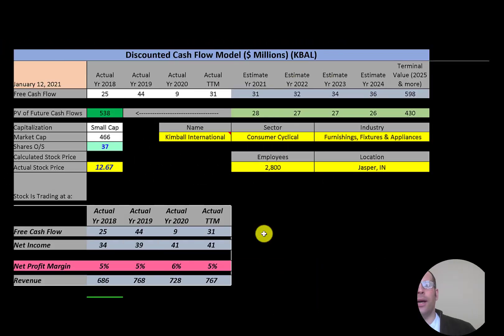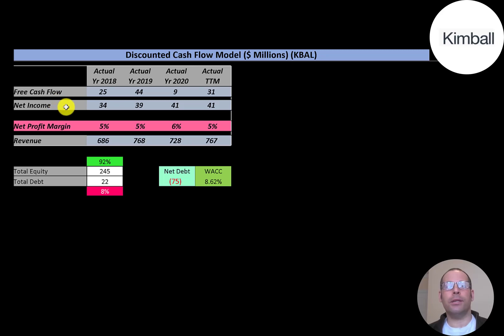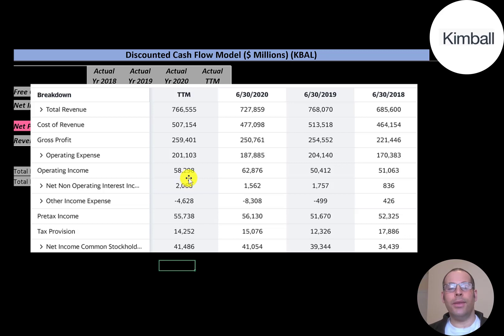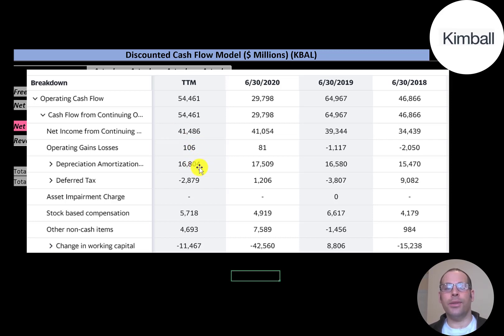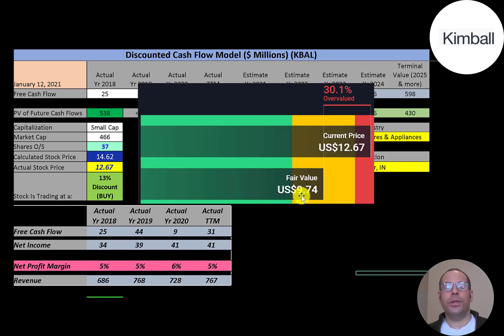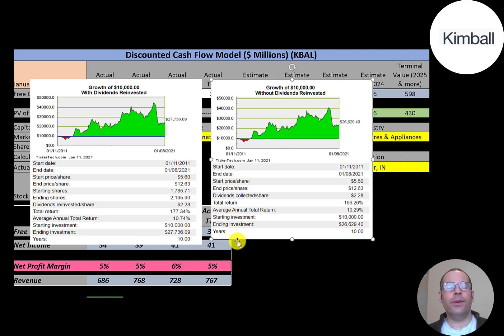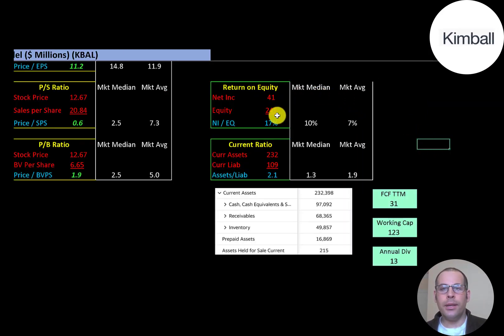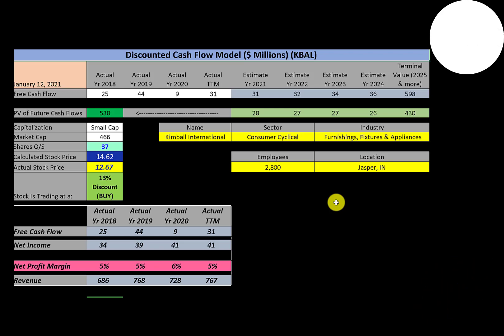Kimball International Financial Stock Review: This company makes beautiful products: $KBAL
Let me show you how to sift through Kimball International’s income statement and statement of cash flows to understand their financials really well.  We can run my discounted cash flow model together to see if the stock is a buy or a sell.  We are also analyzing the financial ratios to see how they compare to their competitors.  We will look at the debt of the company and equity.  We will also calculate the WACC (weighted average cost of capital) so we can discount the future cash flows.  Let's also look to see if the company is paying a dividend. If they are paying a dividend let's look at the historical dividend payments and try to figure out if they can maintain them in the future. Kimball International's stock price may be hard to estimate but maybe can figure it out together. Kimball International is an  Furnishings, Fixtures & Appliances company that may be a great addition to your portfolio.

0:00 Opening
0:27 High Level Company Detail
0:59 Financial Review
4:34 Capital Structure
4:59 Valuation Results
5:34 More info
7:22 Financial Ratios
8:43 Closing